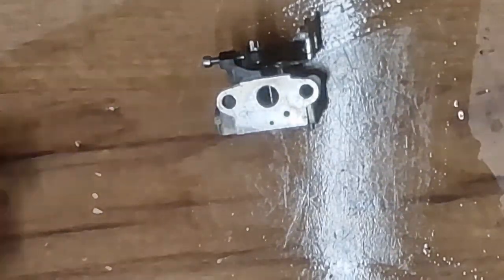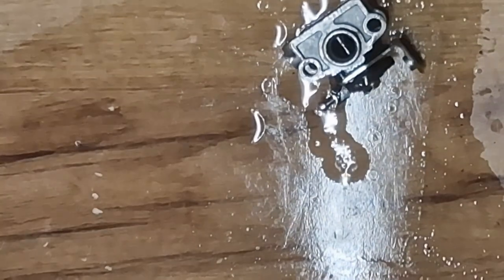Carburetor won't rev out?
TITAN PETROL STRIMMER CARBURETOR FAIL!! how to fix a titan carb FOR GOOD

in this video we have a more in-depth how-to on a titan petrol strimmer CARBURETOR we strip and rebuild the carburetor and talk about key points and reason why THE CARBURETOR won't work on the machine

Makita brushless 18v impact drive Makita DTD153Z 18V Li-Ion LXT Brushless Impact Driver - Batteries and Charger Not Included

Bacho socket setBahco SL25 25 Piece Socket Set, 1/4 in Hexagon Drive

Sealey pick Sealey AK522 O-Ring and Seal Pick, 13mm x 74mm x 272mm , Red

3/8 IMPACT extentions LEXIVON Impact Grade Socket Adapter Set, 3" Extension Bit with Holder | 3-Piece 1/4", 3/8", and 1/2" Drive, Adapt Your Power Drill to High Torque Impact Wrench (LX-101)